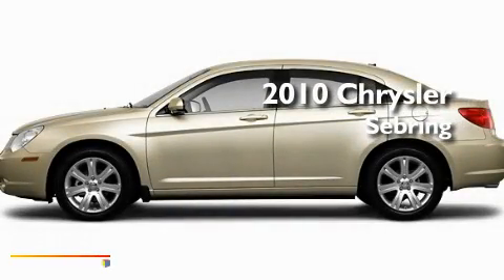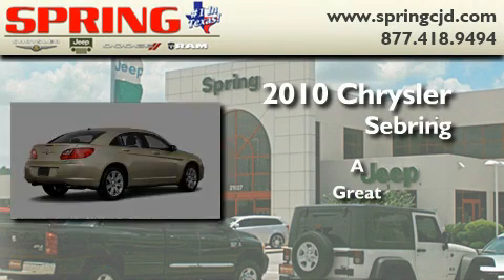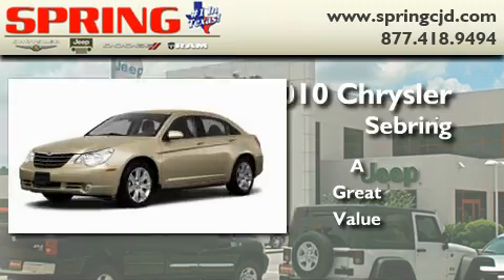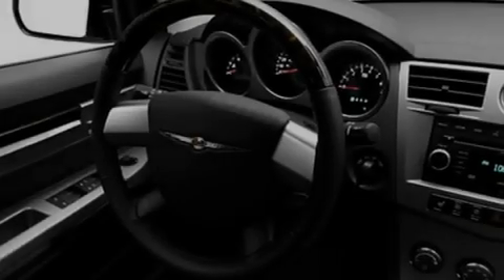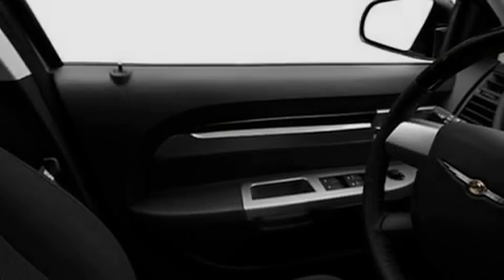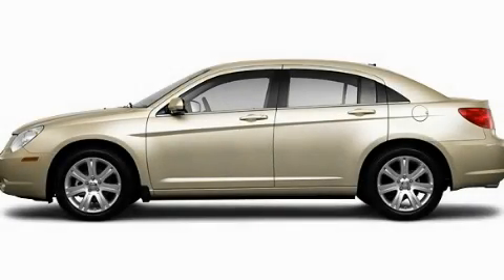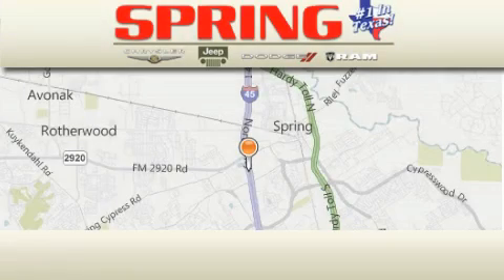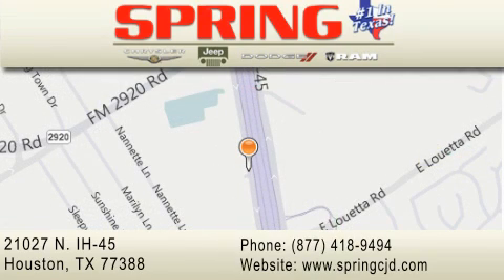2010 Chrysler Sebring Tomball TX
Year: 2010
 Make: Chrysler
 Model: Sebring
 Engine: 4 Cyl.

 Exterior: White Gold Clear Coat
 Miles: 1
 Interior: Dk KhaLt Gryste Prm Clth
 Stock:

 21027 N. IH 45

 2010 Chrysler Sebring Houston TX